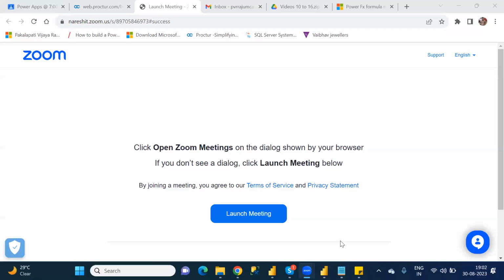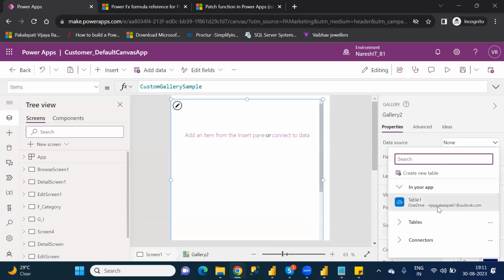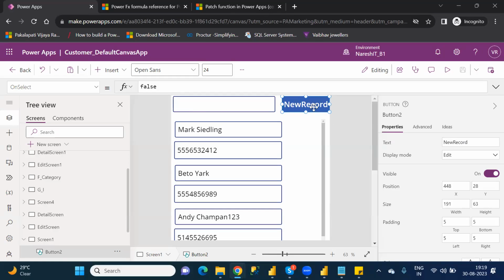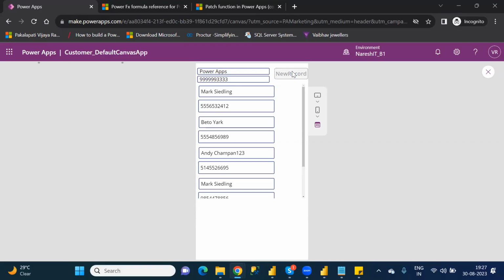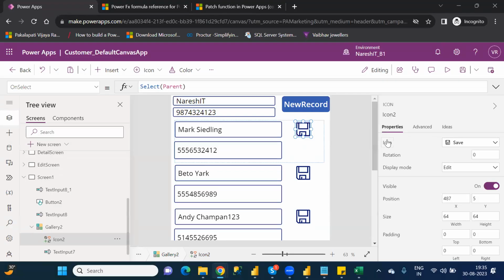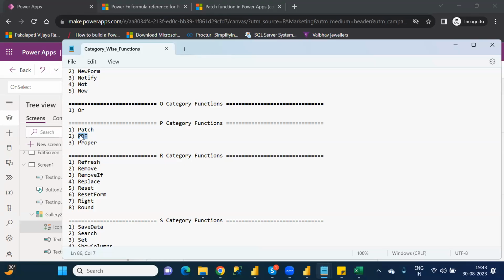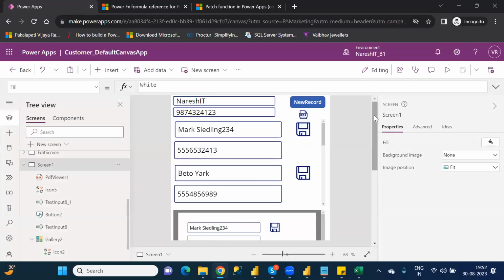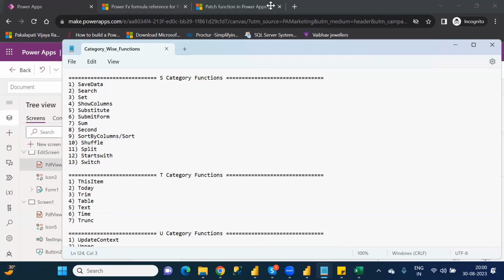Power Apps Session 20